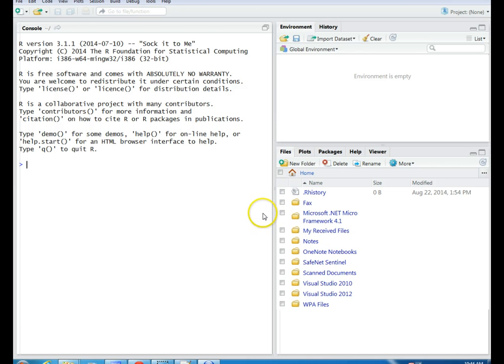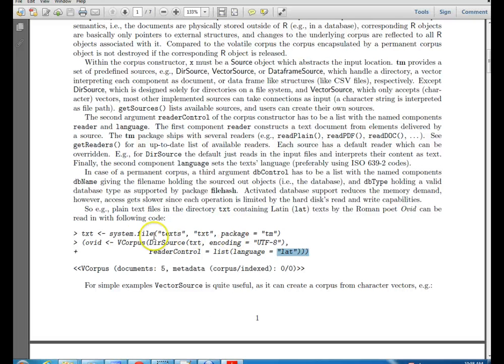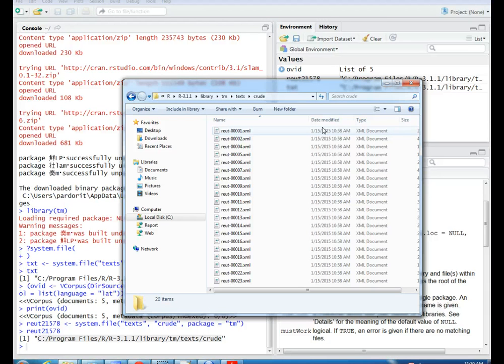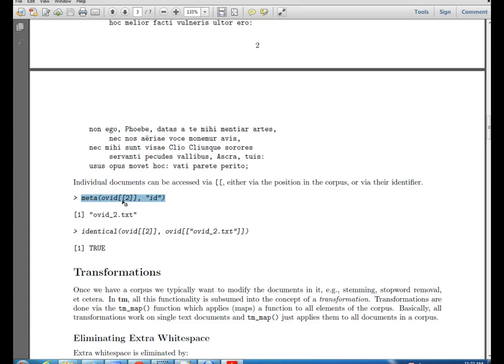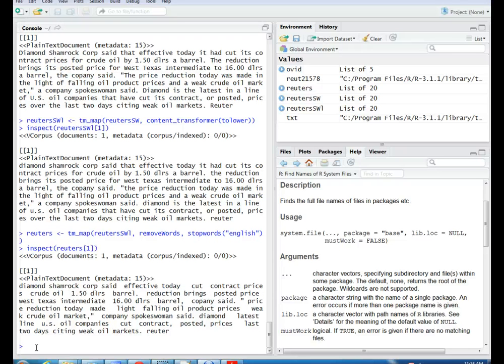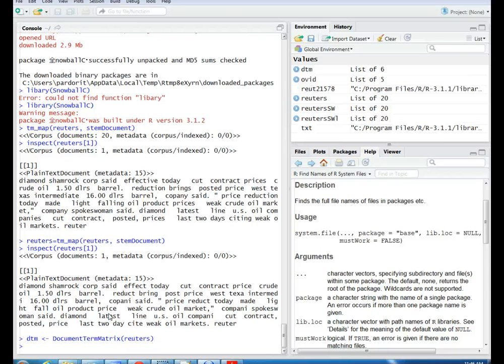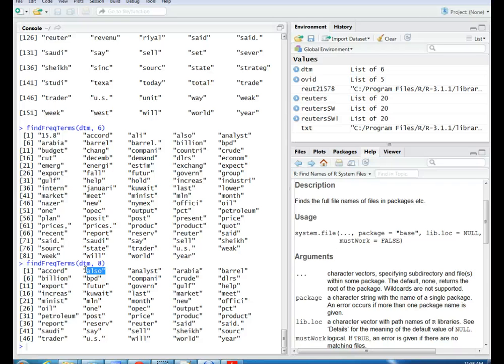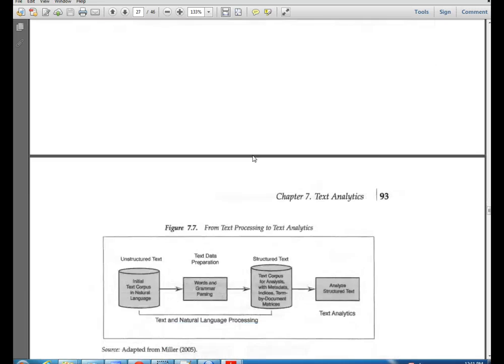Information Science 2014 Text Mining part 2